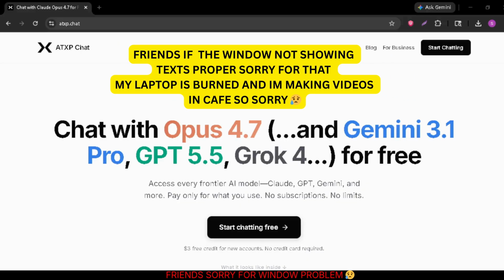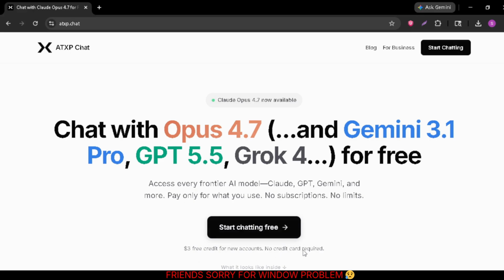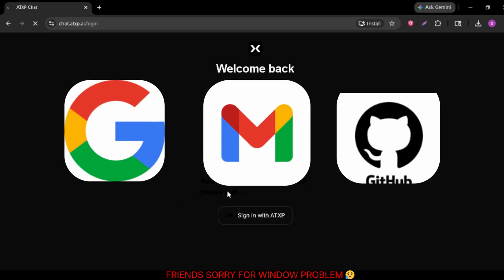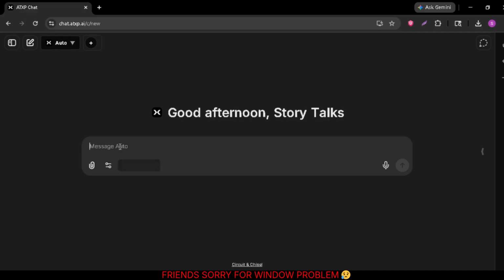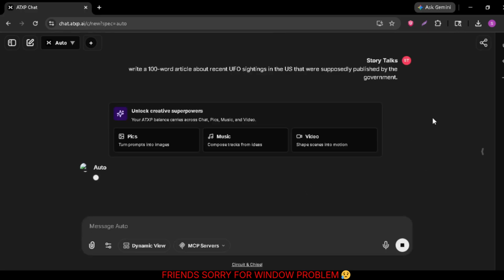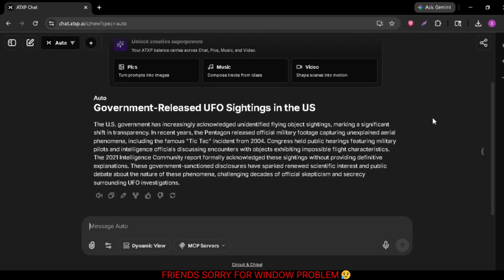The Craziest AI Loophole Right Now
In this video, I’ll show you a crazy AI setup that gives access to premium models like GPT 5.5, Claude Opus 4.7, and more.

We’ll go through the full setup, explore the features, test the models, and see why creators and developers are talking about this right now.

If you’re into AI tools, content creation, coding, automation, or productivity… this is definitely something you should check out.